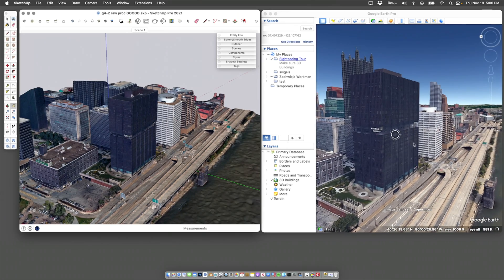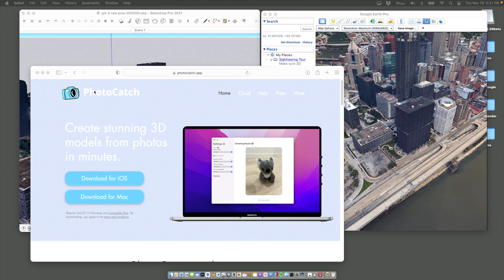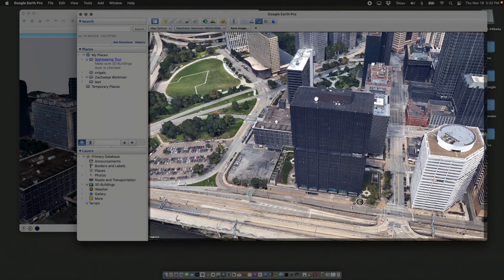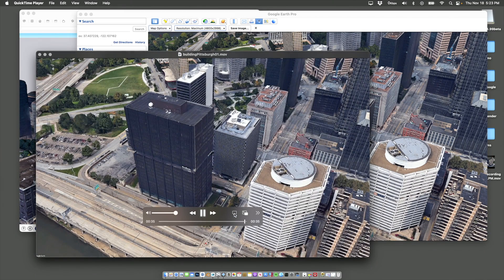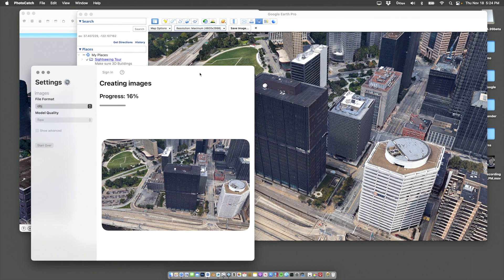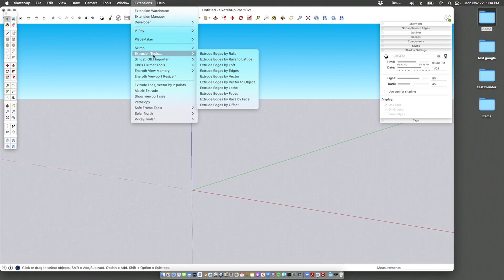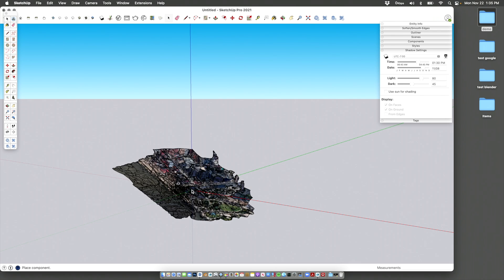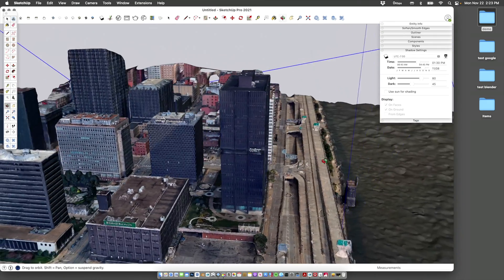Import 3D Google Maps into SketchUp Using PhotoCatch (MacOS Photogrammetry)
We look at the process of creating a 3D model from Google Earth (or Google Maps) using the photogrammetry (MacOS) application called PhotoCatch. PhotoCatch creates a 3D file from images or a video. We import a video from a screen recording of Google Earth. The saved PhotoCatch 3D file is imported into SketchUp using an .OBJ importer plugin called Simlab Soft.